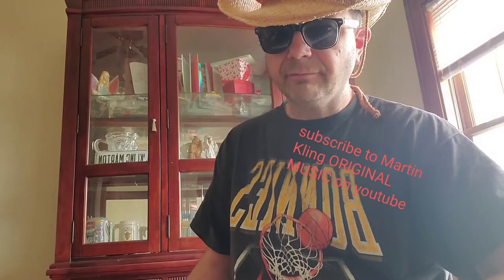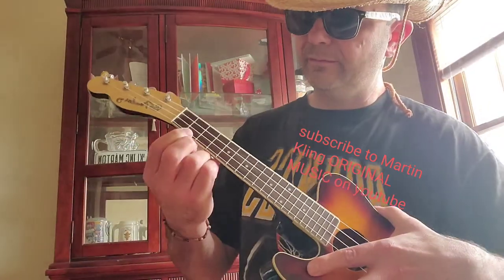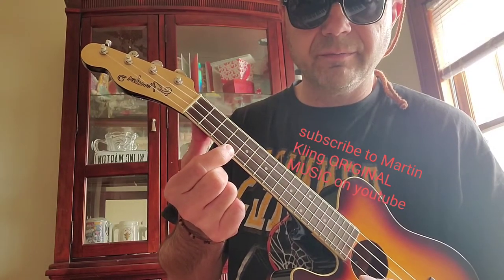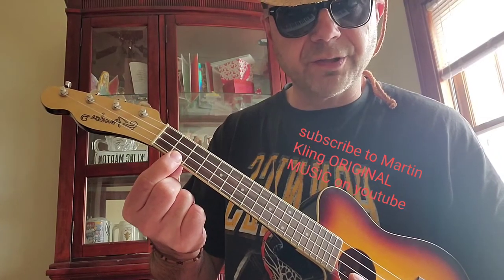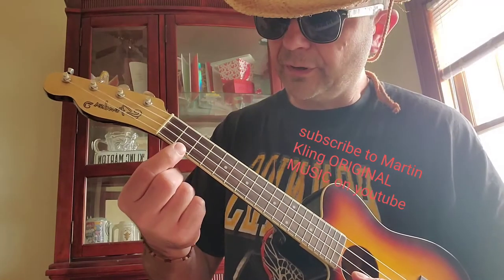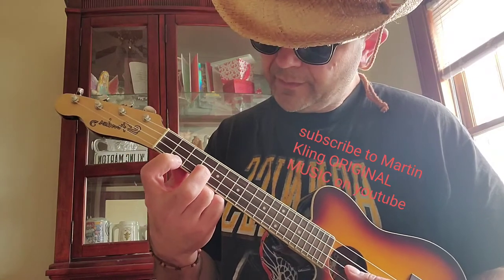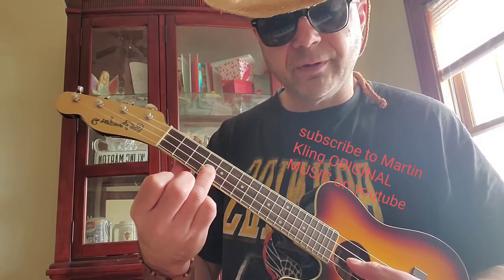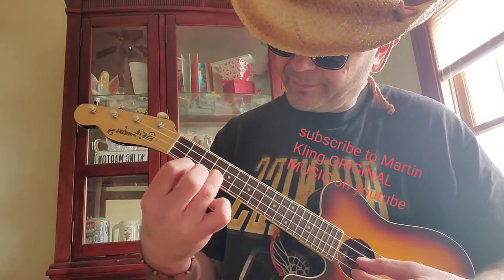BLANCO BROWN - THE GIT UP BEST UKE LESSON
Uke Tutorial/Cover, country, rap, singing